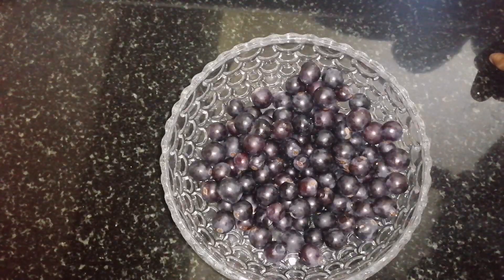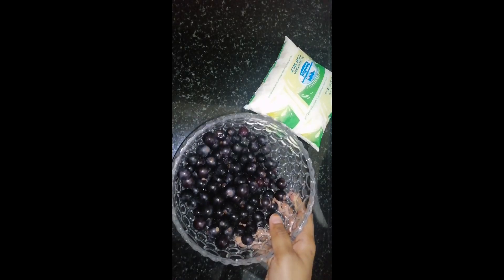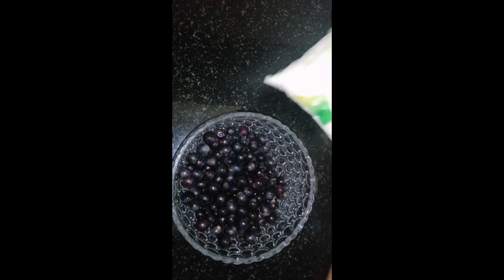Saudi Grpe Juice Recipe / Saudi Juice In Malayalam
1/2 kg Grpe
100 gr  Sugar
1/2 liter milk